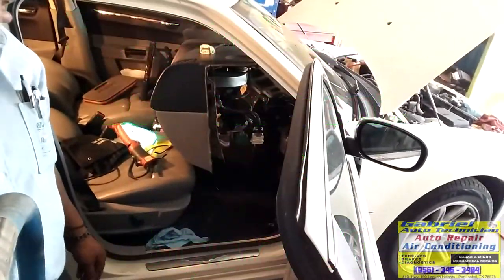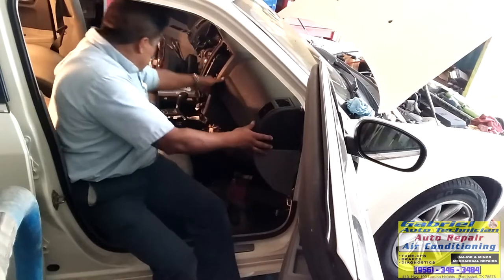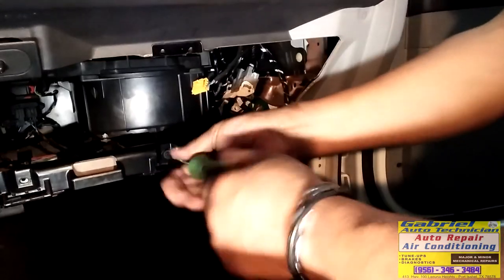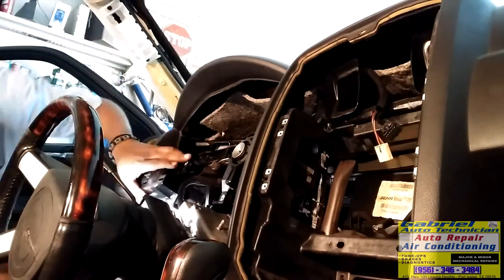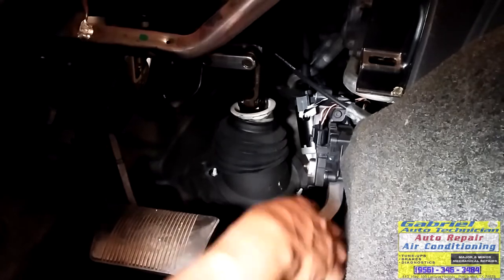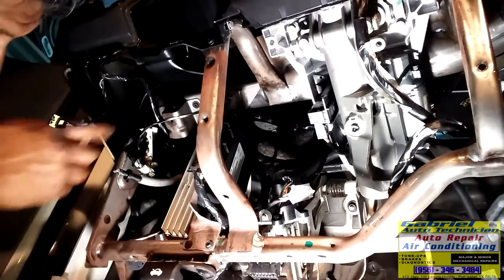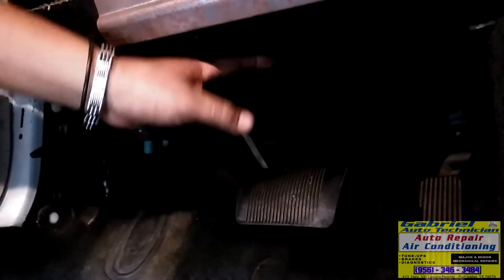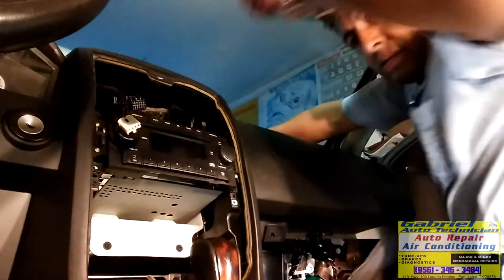A/C Evaporator Core Replacement. 2006 Chrysler 300.Part 4. Installing Dash Cluster, Column & Radio.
On This Video We Showing: Part 4 Of The A/C Evaporator Core Replacement. 2005 Chrysler 300. We Have To Remove The Complete Dash assembly, So We can reach The Compartment Module That contains The Evaporator Core.

Thank you for all the comments.
I Appreciate the calls that lots of people Throughout the USA makes to my phone number, thanking me for record and upload my videos, it makes me feel proud, that I am helping people to save or to make some money.
I am making my videos with lots of love and with the meaning of helping you people.

Here Is This Link If You Like To contribute. Thank You.

If you found this video and it was useful,
So you can help me,

Thank you for choosing our services.

We always do our best to serve you better and fix your car properly.

Your Friendly Expert Automobile Repair Technician.
With more than 40 years working in the auto repair field.

I am working on cars since they have contact points ignition
and carburetors when most of the built cars came with no air conditioning.

We Are Here To Help With All Your Auto Repair Needs.
We have the knowledge and the tools to do the job right.

Gabriel Auto technician
413 Highway 100,
Laguna Heights, TX.

Auto Repair Shop.
Auto Air Conditioning Repair and Recharge
Brakes,
Tune-Ups,
Radiators,
Shock Absorbers,
Water Pumps,
Timing Belts,
Oil Change,
Fan belts,
Struts,
Suspension,
Transmission Service,
Computer Diagnostics,
Paint and Bodywork.
Iron Welding.